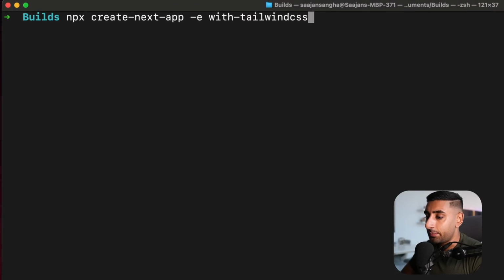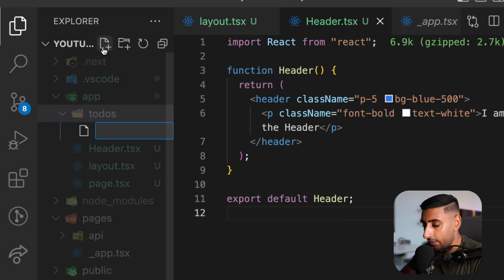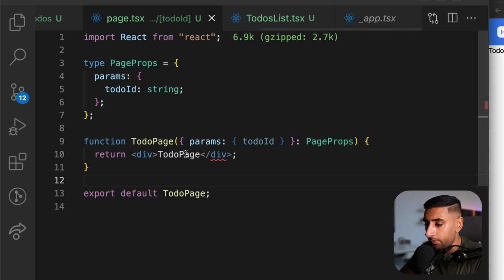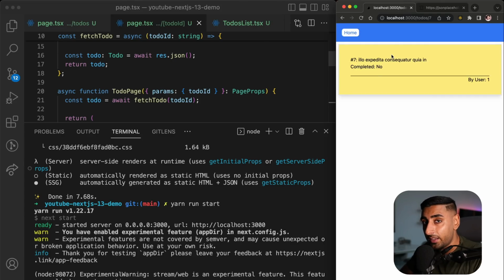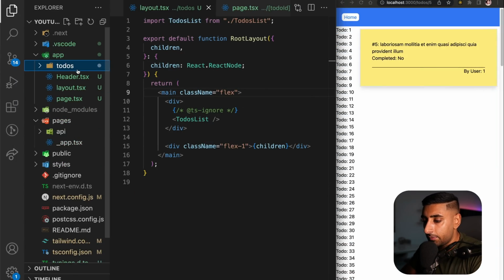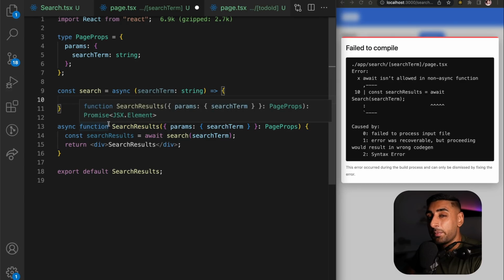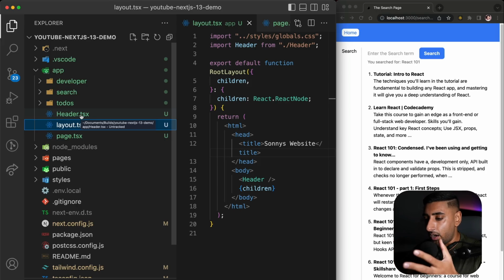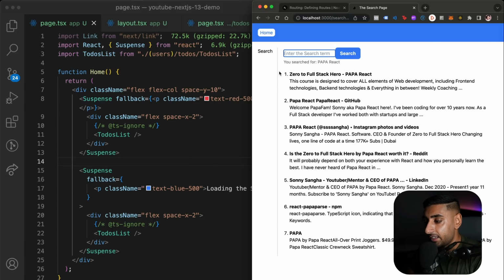The Ultimate NEXT.JS 13 Tutorial (Complete Walkthrough w/ Examples)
🚨 Join the world’s BEST developer community “Zero to Full Stack Hero” NOW

Join me as I guide you through the newly released Next.js 13. We will be diving deeper into the new features of Next.js 13 such as:

👉 How to smoothly transition from Next.js 12 to 13 by replacing getServerSideProps, getStaticProps & getStaticPaths using the new Next.js 13 alternatives! (Including ISR!)
👉 How to implement the new app/ Directory
👉 Explanation of the new Server components and when/how to use them!
👉 Creating a Todo App with the new app/ Directory features
👉 How to create a Client Side Component and When to Use it
👉 How to create Dynamic routes inside /app directory
👉 How we can use async/await in the server component to fetch all the todos!
👉 How to utilise different types of caching & static params examples!
👉 How to implement ISR (Incremental Static Regeneration) with next: revalidate
👉 Showcasing how to use SSR (Server Side Rendering) with a search example
😱 BONUS: I will show you how to use React Suspense Boundaries!

🕐 TIMESTAMPS:
00:00 Introduction
00:36 Explaining Next.js 13
1:08 Explaining the new app/ Directory
1:36 Initialising the Demo Build
3:13 Converting the Build to Next.js 13
5:01 Building the Homepage
7:01 Building the Header Component
8:38 Explaining the New Route Structures
9:01 Building a Todo App with Server Side Components (1/3)
9:57 Implementing the New Link Component
11:22 Using the New Server Side Components with async/await to Fetch Todos  (1/2)
13:17 Building a Todo App with with Server Side Components (2/3)
15:20 Creating a Dynamic Route inside the New app/ Directory
17:10 Using the New Server Side Components with async/await to Fetch Todos (2/2)
19:08 Explaining How to Add Rendering Techniques (SSR, SSG, ISR)
19:58 Implementing ISR with next: revalidate
20:50 Implementing the New generateStaticParams() Function
24:18 Todo App Demo with SSG
28:33 Building out an Error Message
29:39 Building the Todo App (3/3)
31:40 Implementing SSR with a Search Example
34:15 Explaining & Creating a Client Side Component
38:10 Displaying the Search Results in the Todo App
42:06 Implementing the New Loading State Functionality
43:36 Implementing the New Error State Functionality
45:27 Making the Head Name Dynamic
47:11 Explaining and Adding Group Routes
52:01 Implementing React Suspense Boundaries
5:38 Next.js 13 Summary
56:18 Outro

Let’s get it PAPA fam🔥.